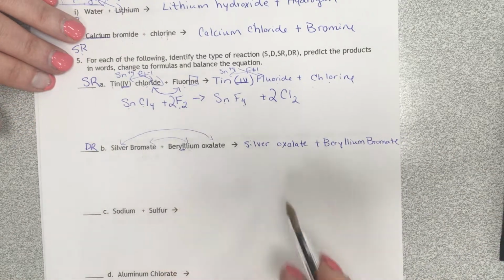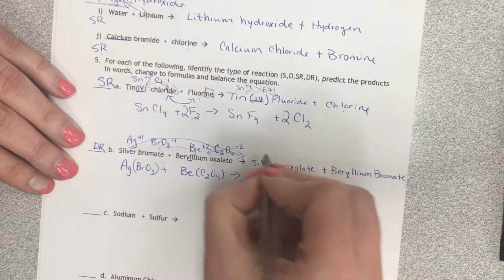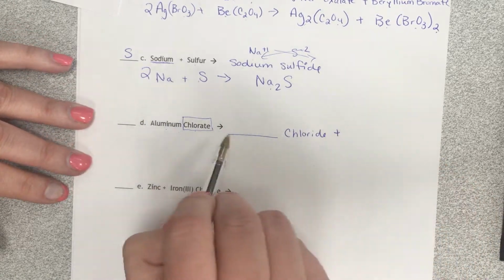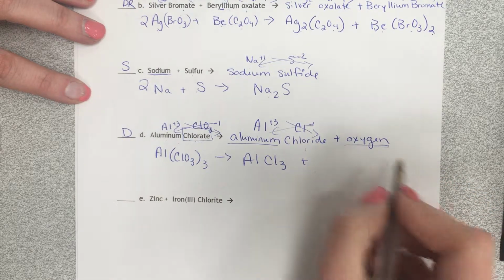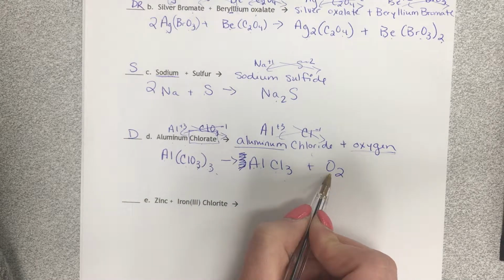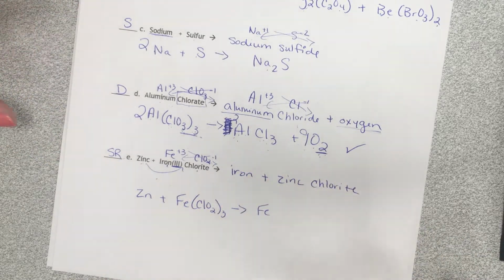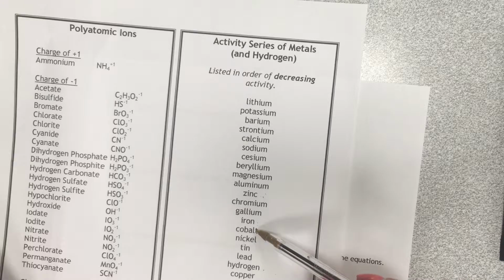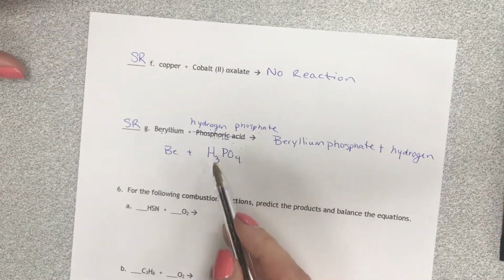Review 3 out of 3